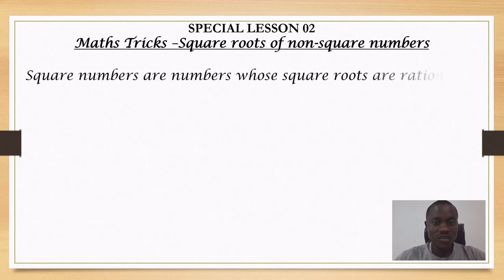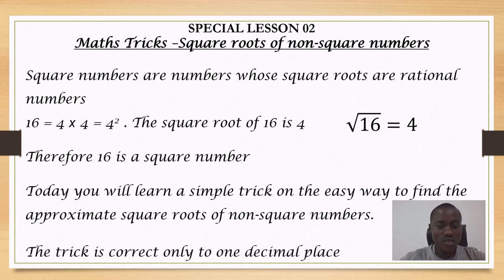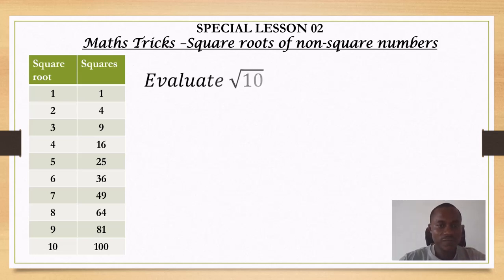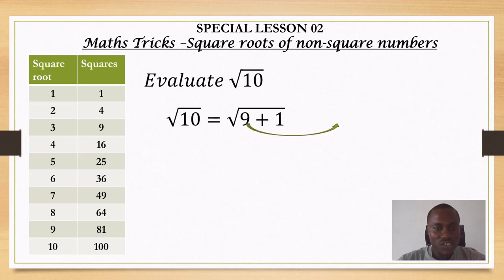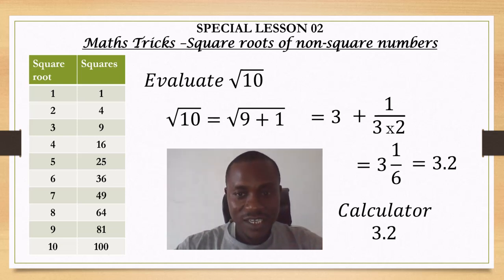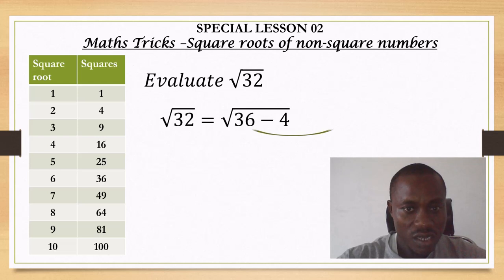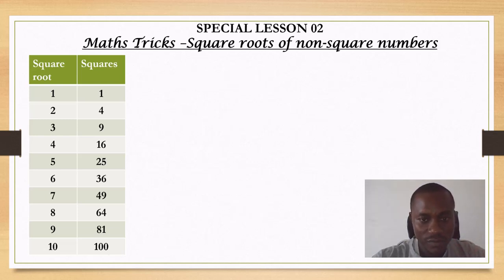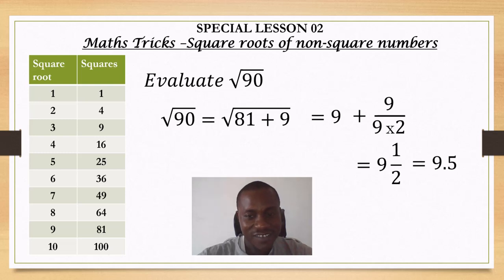Square roots of numbers without calculator (Special Lesson 02)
I present to you the easy steps to calculating the square roots of non-square two-digit numbers without having to use calculator or square root table. The method is simple and straight forward. If you don't understand, I recommend that you watch again and again.